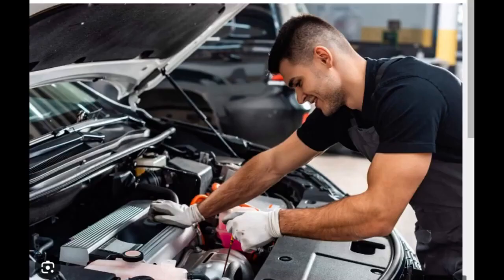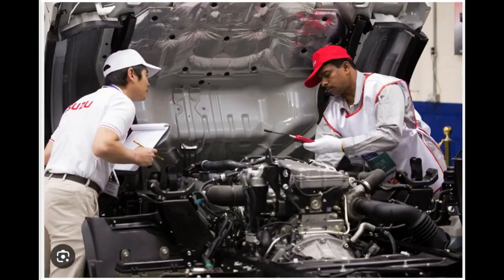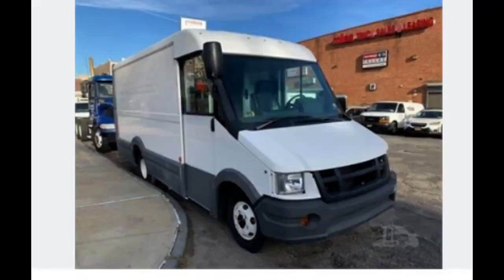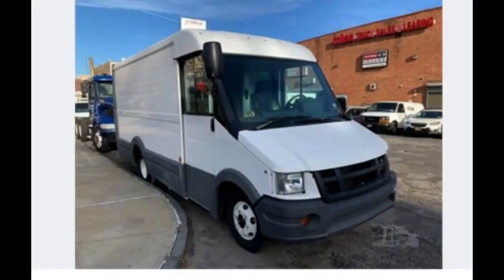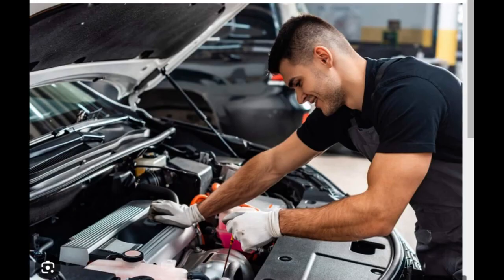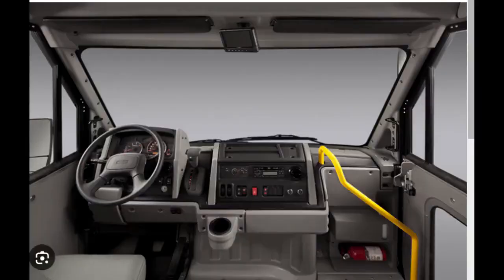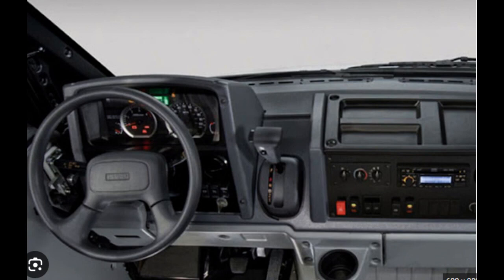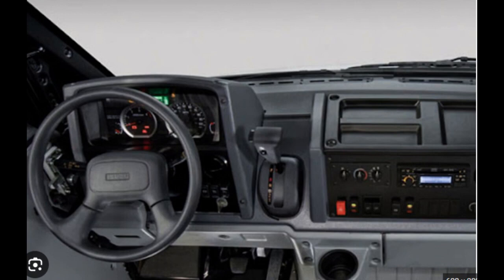Isuzu reach review : engine,km h,fuel economy,performance,inforteinment,maintainance,price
Welcome to our comprehensive review of the Isuzu Reach, where efficiency meets versatility. In this detailed video, we explore the agile performance, unmatched reliability, and innovative features that make the Isuzu Reach a top choice in the world of commercial vans.

🚐 Overview:
Join us as we delve into the Isuzu Reach, a vehicle designed to streamline your business operations. From its compact yet functional exterior design to its spacious and ergonomic interior, every aspect of the Reach is engineered to maximize productivity on the road.

🔍 Features:
Discover the advanced features that set the Isuzu Reach apart from its competitors. With fuel-efficient engines, smart cargo solutions, and intuitive driver assistance technology, this commercial van offers a level of efficiency and convenience that exceeds expectations.

🏁 Performance:
Explore the agile performance capabilities of the Isuzu Reach. With its responsive handling, smooth ride, and reliable drivetrain, this van delivers a driving experience that's both efficient and dependable – whether making deliveries in urban areas or cruising on the highway.

🌟 Why Choose the Isuzu Reach?
Find out why the Isuzu Reach is the perfect choice for businesses and drivers who demand performance, reliability, and innovation in a commercial van. With its proven track record, versatile cargo capacity, and Isuzu's commitment to quality, the Reach offers a driving experience that's unmatched in its class.

Join us as we explore the latest innovations in commercial vehicles and help you find the perfect Isuzu Reach for your business needs.

Experience efficiency redefined with the Isuzu Reach and elevate your business to new heights.